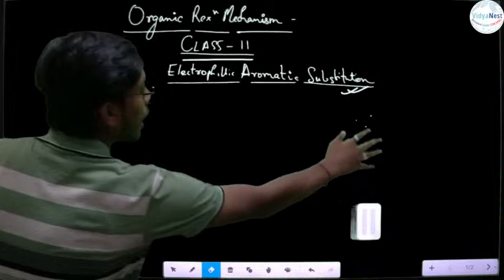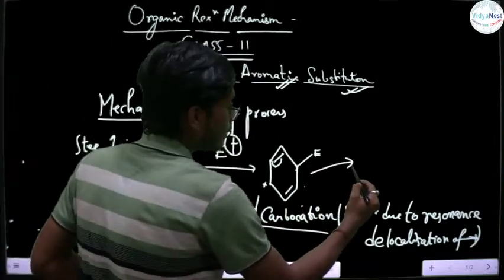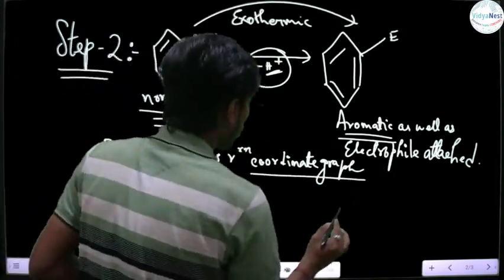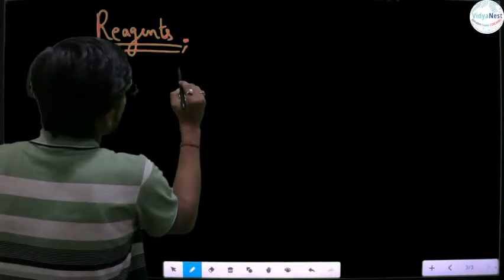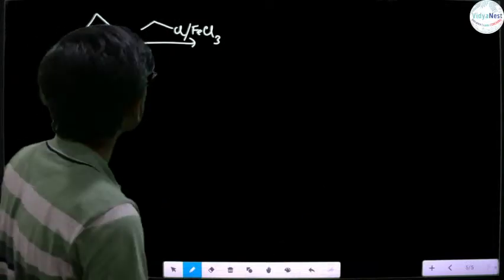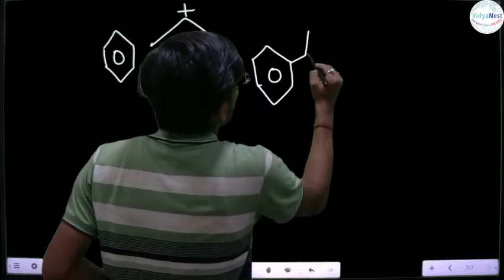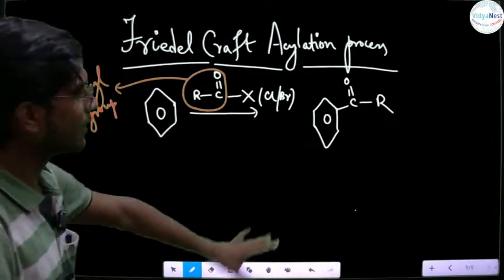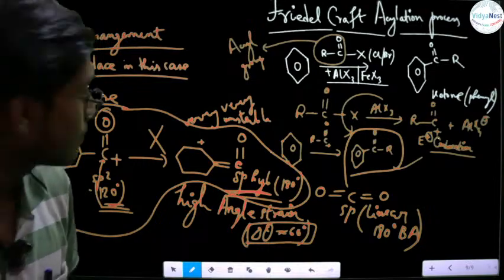Electrophilic Aromatic Substitution | Class 11 | Organic Chemistry